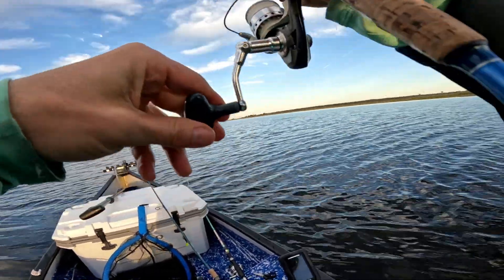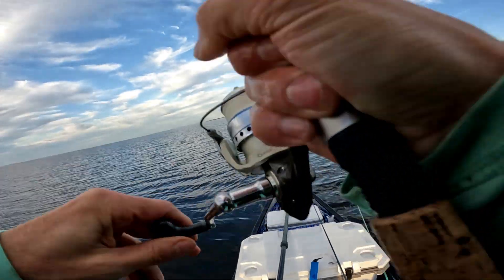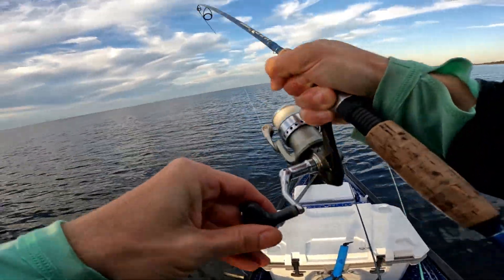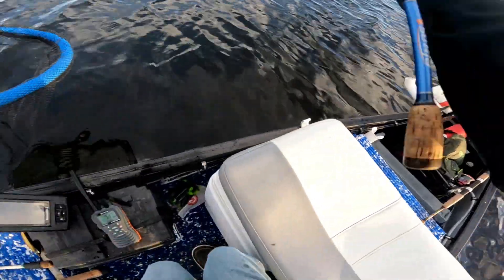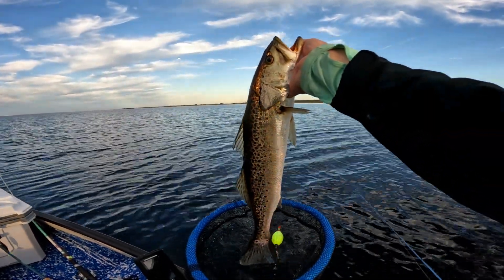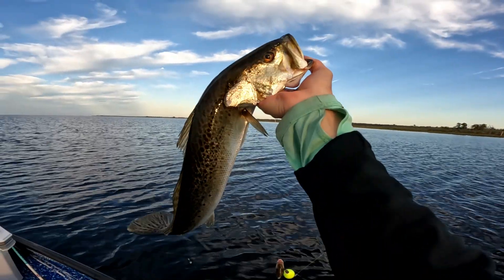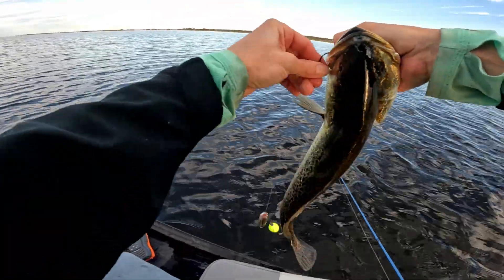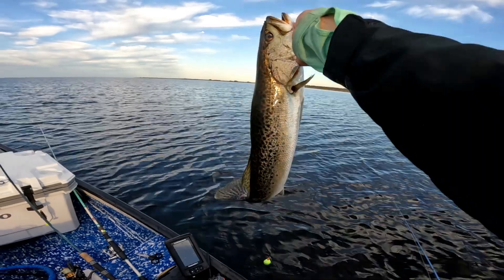Big Seatrout Technique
There are lots of wats to catch seatrout, but they absolutely love fresh cut bait and it can save your day when the bite is slow.